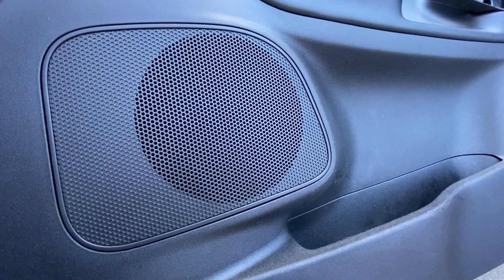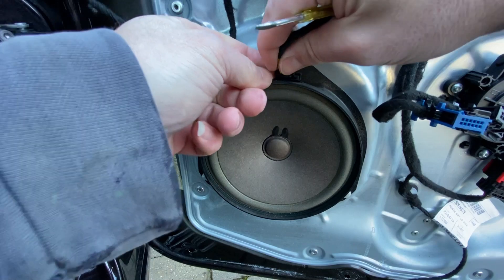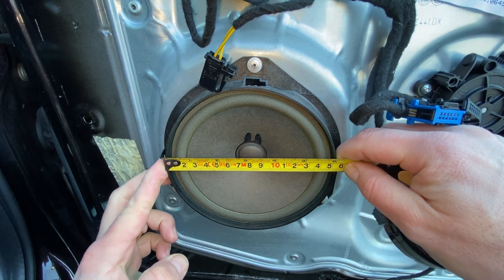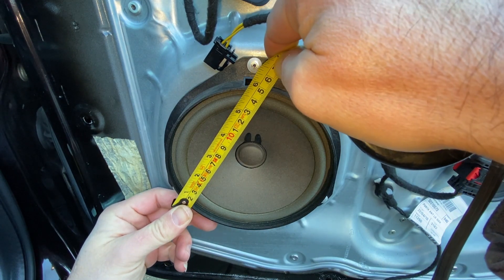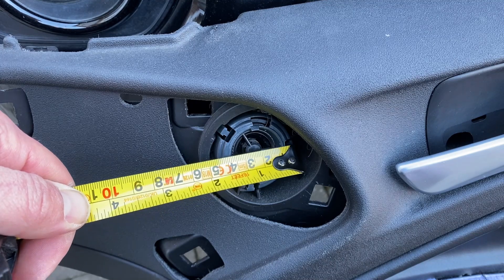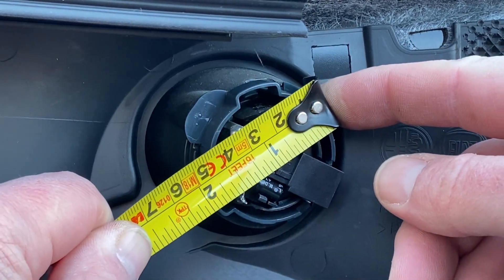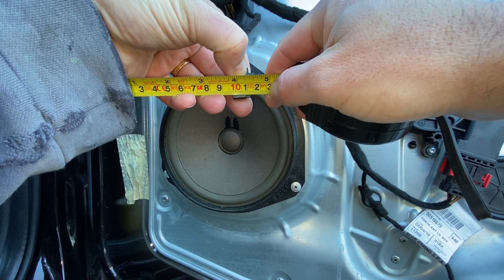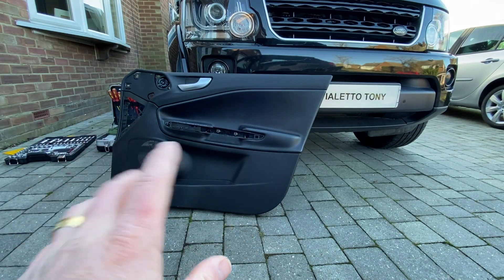Alfa Romeo Giulietta Speaker Upgrade or Replacement Investigations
In this Alfa Romeo Giulietta video we look at how to remove/replace/repair/refit/upgrade the front door speakers/tweeters and measure what size/diameter they are.
Qui esaminiamo come rimuovere/sostituire/riparare/rimontare/aggiornare gli altoparlanti/tweeter della porta anteriore e misurare la loro dimensione/diametro.
Ici, nous examinons comment retirer/remplacer/réparer/réinstaller/mettre à niveau les haut-parleurs/tweeters de la porte d'entrée et mesurer leur taille/diamètre.
Similaire à Mito, 157, 159, Brera, Lancia, Fiat. Remplacement de la batterie, faisceaux de câblage de coffre/coffre, filtre à pollen air/cabine, nettoyage du capteur de débit d'air massique MAF, soupape PCV, filtre à carburant/gaz, codes d'erreur de direction corrigés, éclairage d'airbag passager, vitres électriques, bagues de barre stabilisatrice/anti-roulis, Liens de chute, disques de frein, plaquettes, rinçage du liquide de frein, ressorts
Tutaj przyjrzymy się, jak usunąć/wymienić/naprawić/zamontować/zmodernizować głośniki/tweetery w drzwiach przednich i zmierzyć ich rozmiar/średnicę.
Hier bekijken we hoe u de luidsprekers/tweeters in de voordeur kunt verwijderen/vervangen/repareren/opwaarderen/upgraden en meten welke maat/diameter ze zijn.
Edó exetázoume ton trópo afaíresis/antikatástasis/episkevís/episkevís/anaváthmisis ton icheíon/touíter tis brostinís pórtas kai metráme to mégethos/diámetro pou échoun.
Hier sehen wir uns an, wie Sie die vorderen Türlautsprecher/Hochtöner entfernen/ersetzen/reparieren/wiedereinbauen/aufrüsten und deren Größe/Durchmesser messen.
Ähnlich wie Mito, 157, 159, Brera, Lancia, Fiat
Aquí vemos cómo quitar/reemplazar/reparar/reajustar/actualizar los altavoces/tweeters de las puertas delanteras y medir qué tamaño/diámetro tienen.
Similar a Mito, 157, 159, Brera, Lancia, Fiat
Aqui veremos como remover/substituir/reparar/reinstalar/atualizar os alto-falantes/tweeters da porta frontal e medir o tamanho/diâmetro deles.
Semelhante a Mito, 157, 159, Brera, Lancia, Fiat
nahn huna nanzur fi kayfiat 'iizalat / aistibdal / 'iislah / tajdid / tarqiat mukabirat alsawt / mukabirat alsawt fi albab al'amamii waqias hajm / qutruha.
ealaa ghirar mitu , 157 , 159 , brira , lansia , fyat